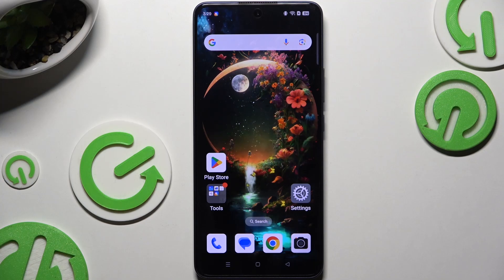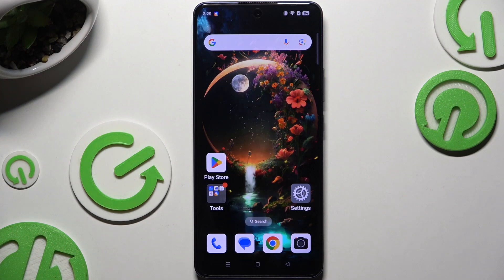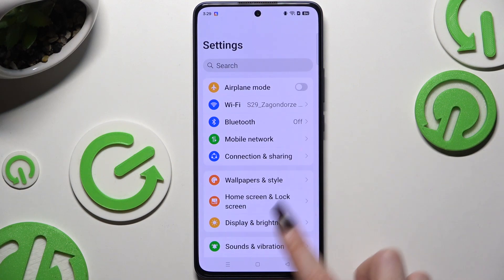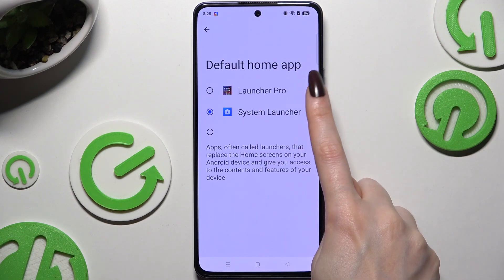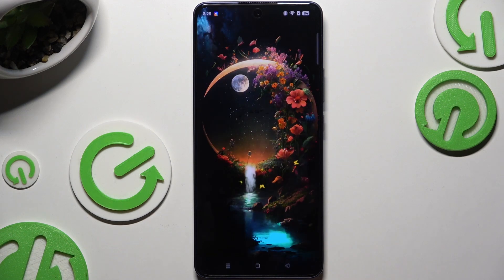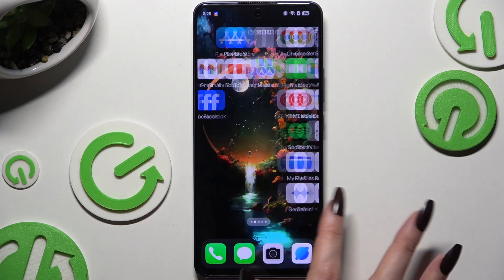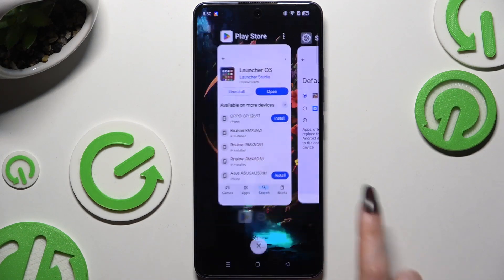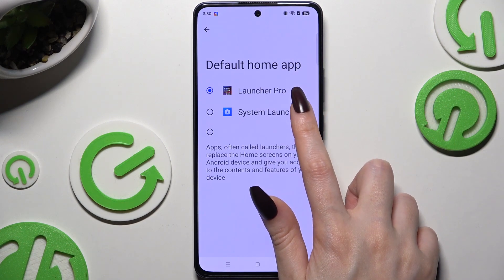How to Download and Apply iOS Launcher on Oppo A5 Pro – iPhone Look on Android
If you want to make your Oppo A5 Pro look like an iPhone, installing an iOS launcher is the perfect solution! In this guide, we will show you how to download and apply an iOS-style launcher to transform your Android interface. So, let's follow all the steps and successfully download and apply iOS Launcher on Oppo A5 Pro!

How to install iOS launcher on Oppo A5 Pro? How to apply iPhone theme on Oppo A5 Pro? How to get iOS look on Oppo A5 Pro? How to make Oppo A5 Pro look like an iPhone?